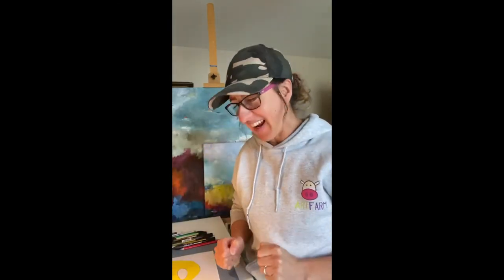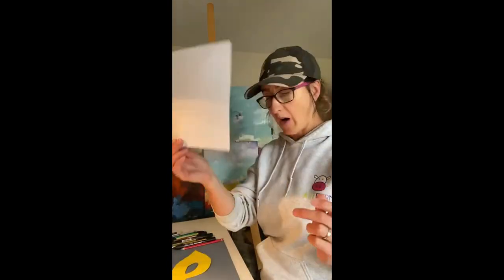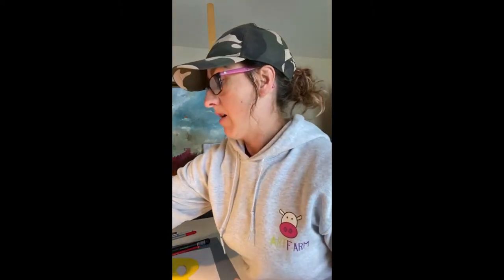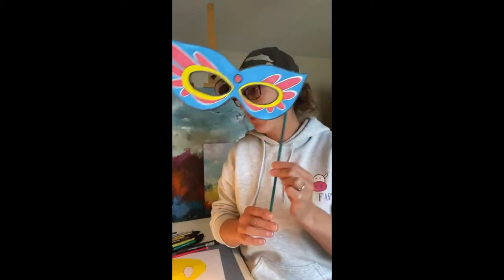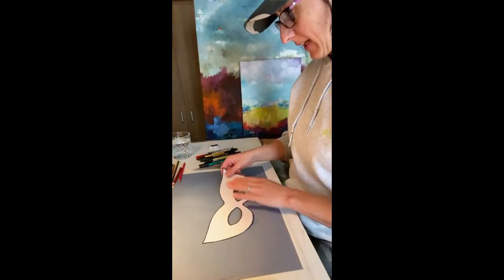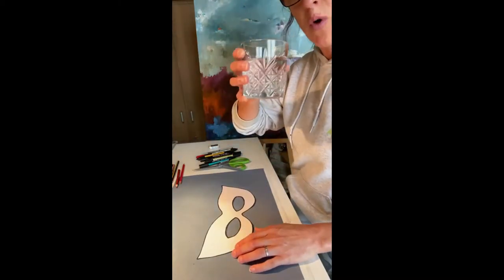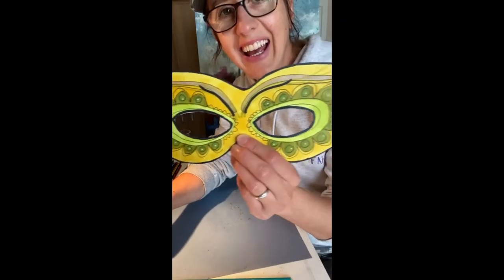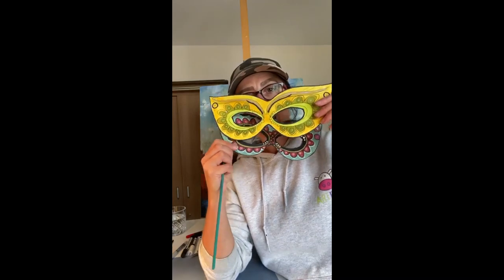Masquerade Masks with Art Farm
Join Bernie from Art Farm and make a Masquerade Mask. Suitable for children aged 8-11 years old.